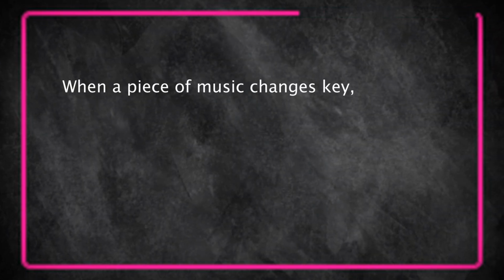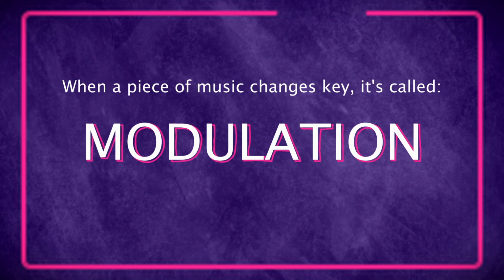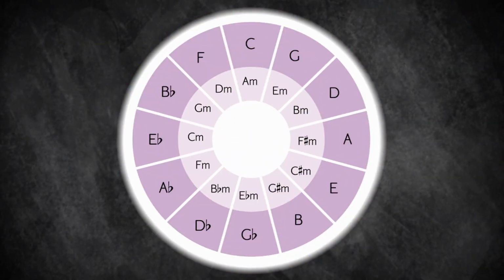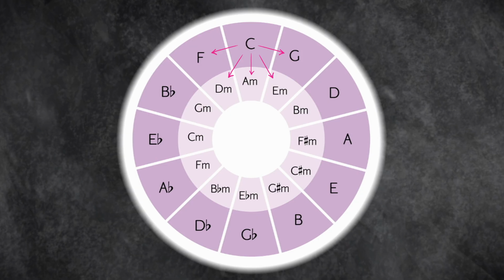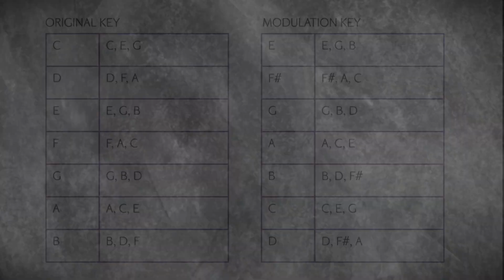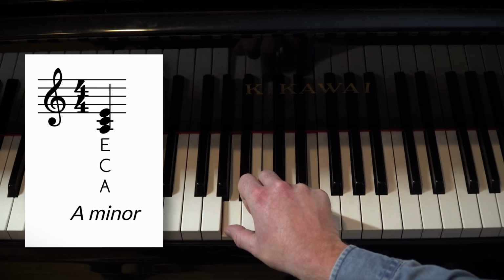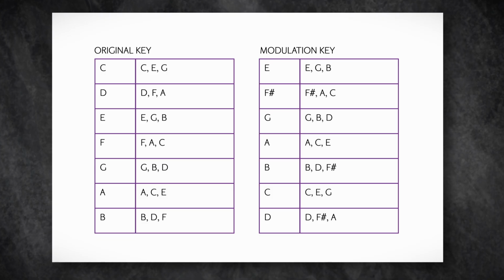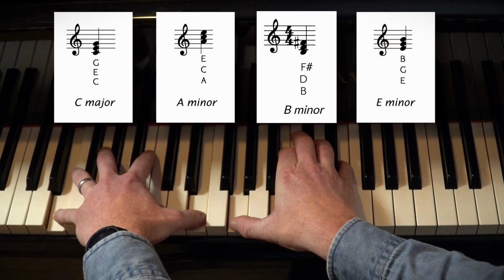Composing Techniques | Modulation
A short video about modulation in composition presented by Andy J Smith with the Consone Quartet and Peter Sparks.

00:00 Modulation
05:49 How do we Modulate?